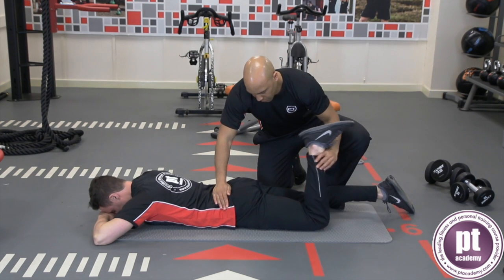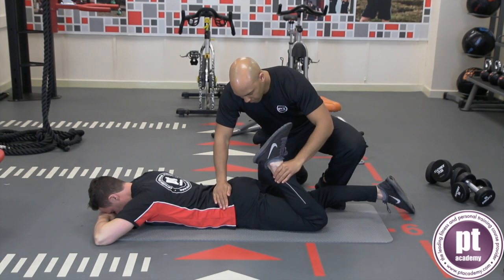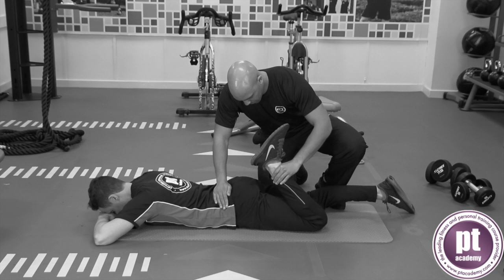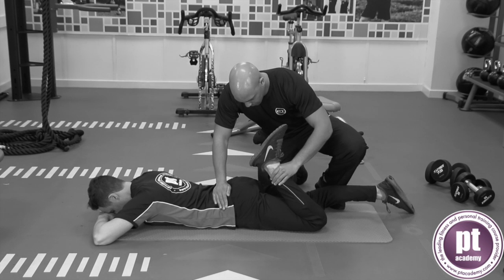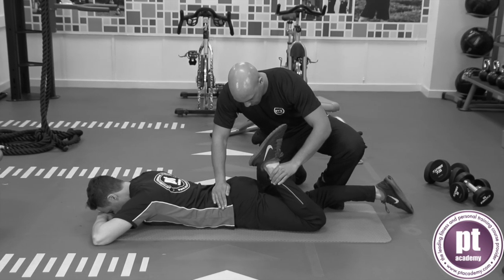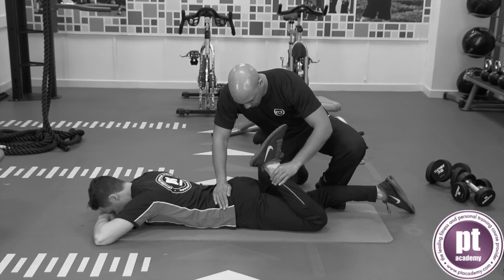Prone Lying Quadriceps Stretch - Personal Training: Pt Academy